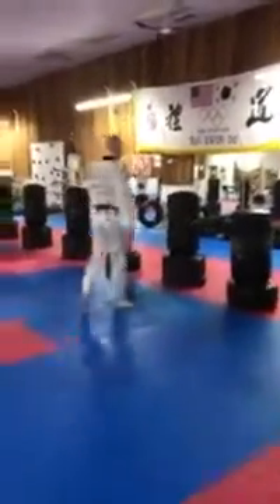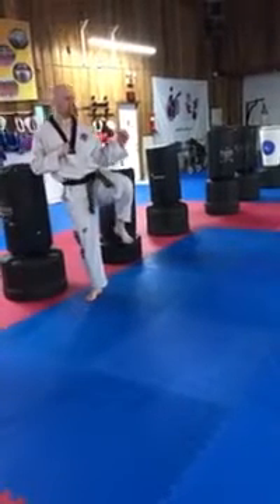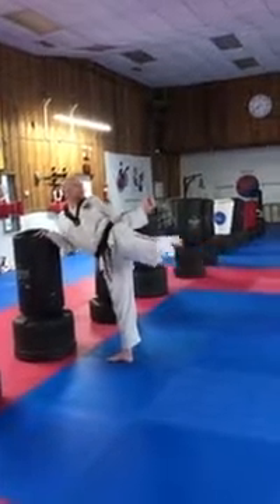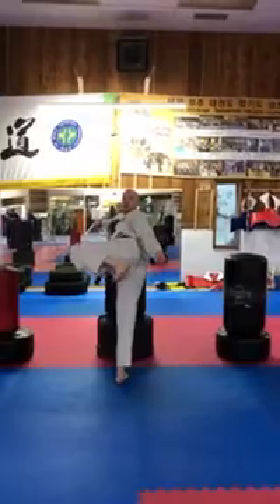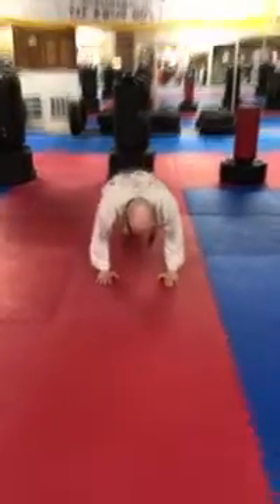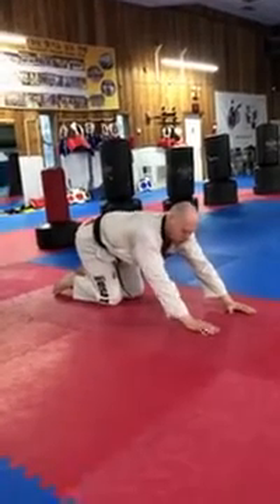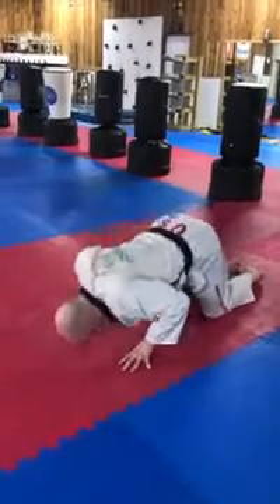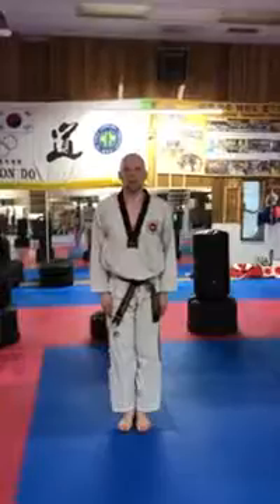How To Train Taekwondo at Home